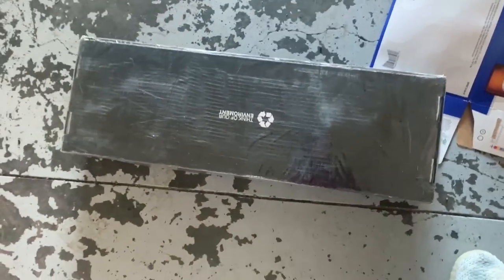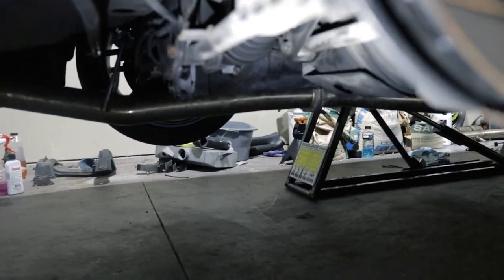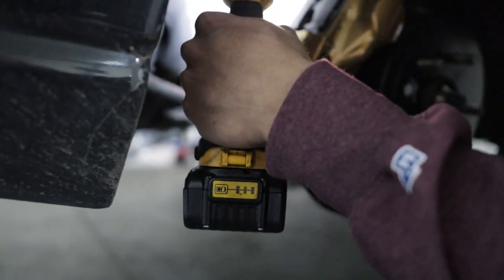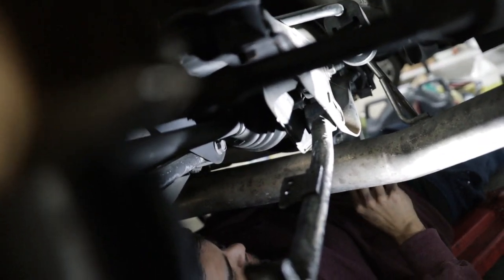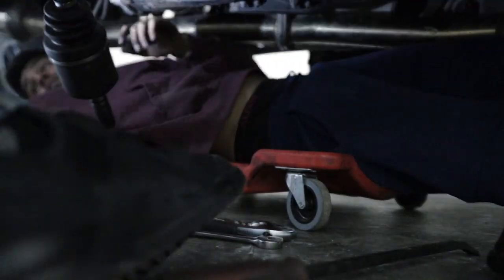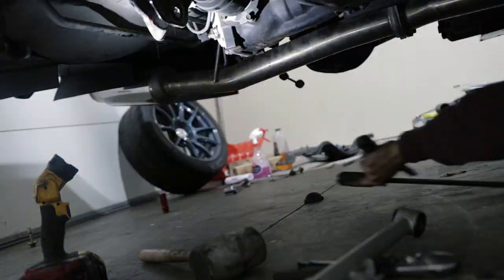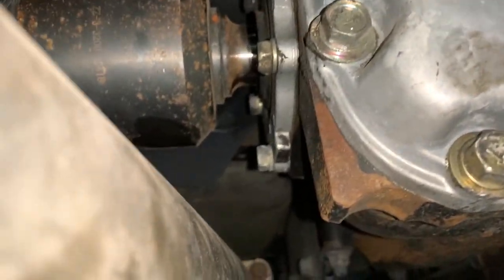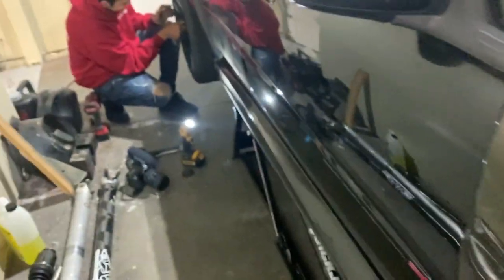Destroyed My Lateral Links On My 04 STi! Whiteline Install